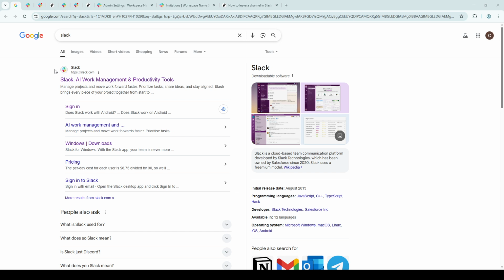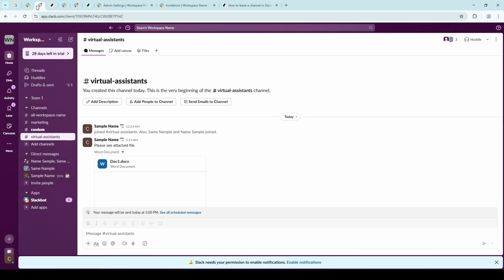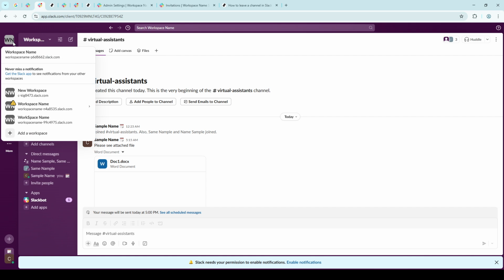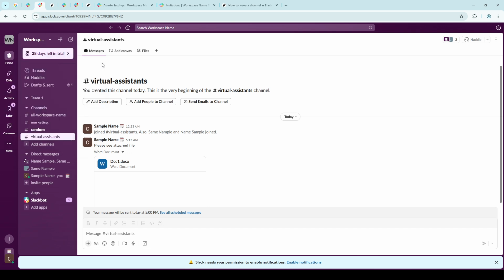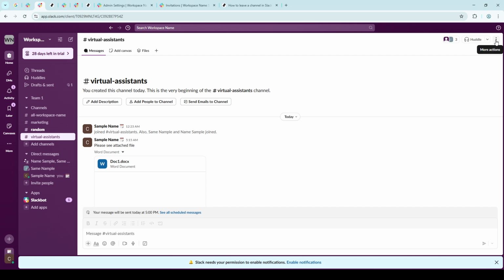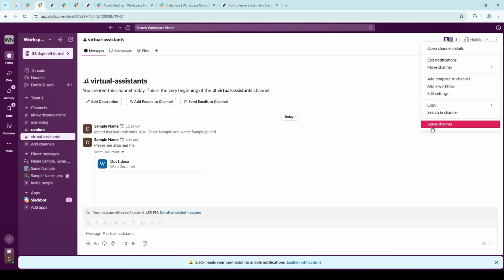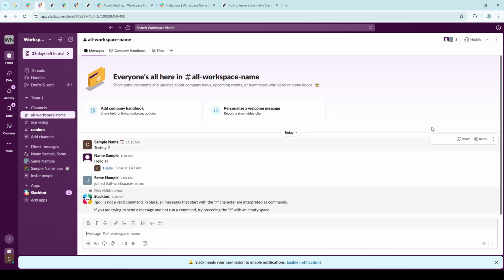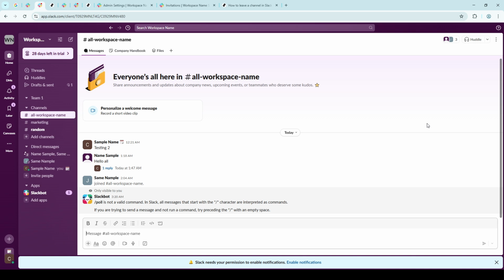How to Leave a Channel in Slack [2026 Full Guide]